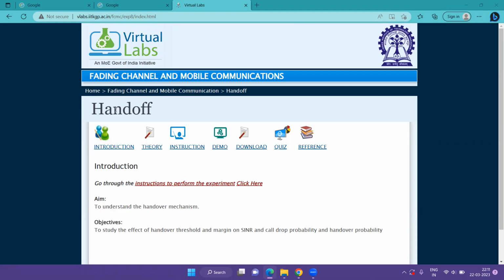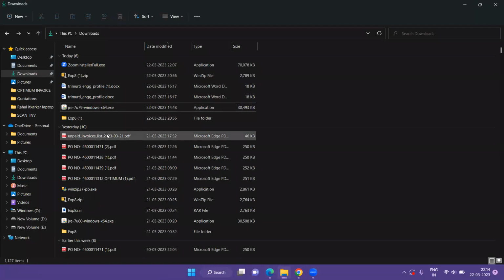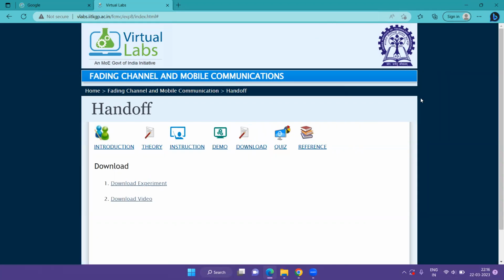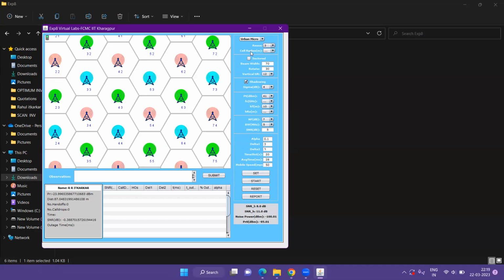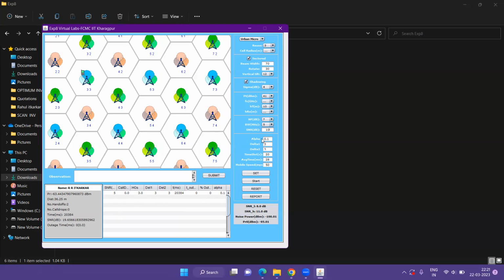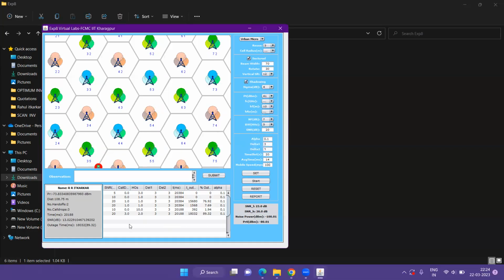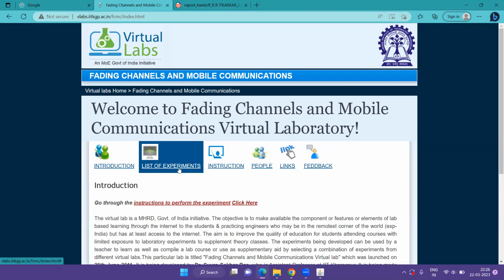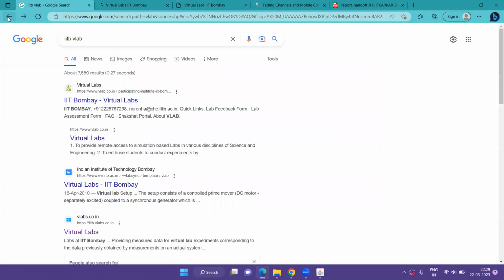vlab experiment on handoff- Dr R R Itkarkar-E&Tc Department AISSMSCOE Pune